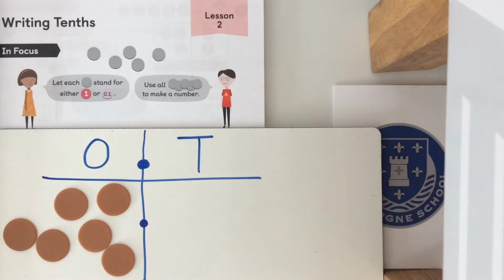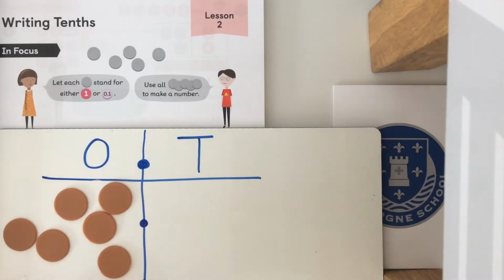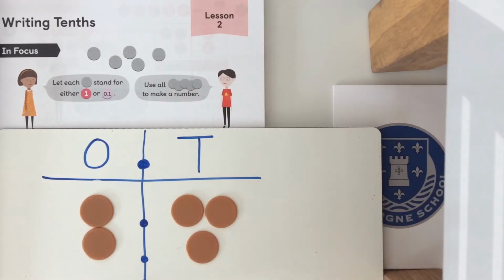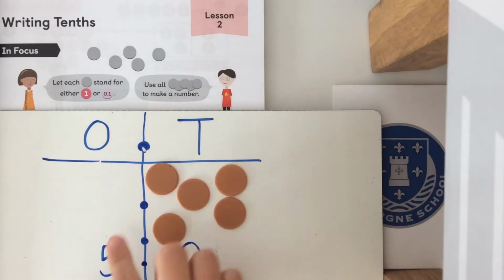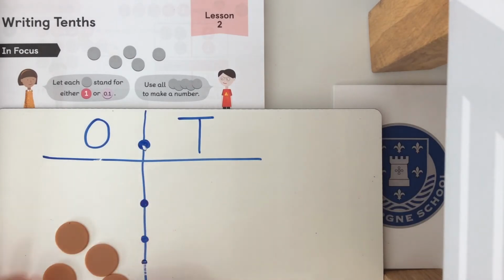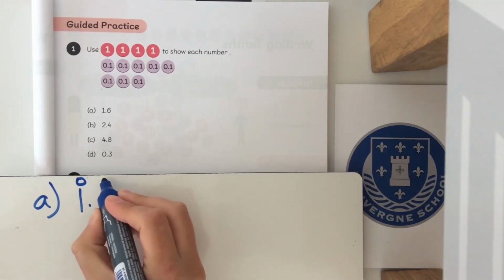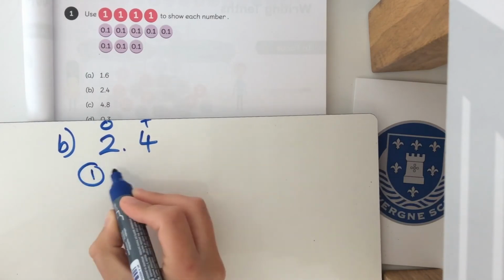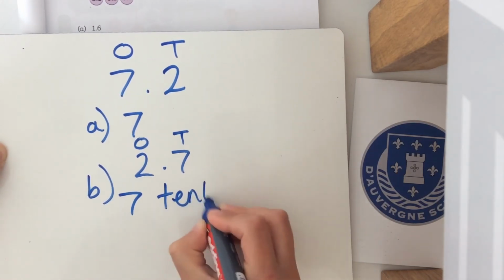Year 4 Maths - MNP Chapter 8 Lesson 2 Writing tenths